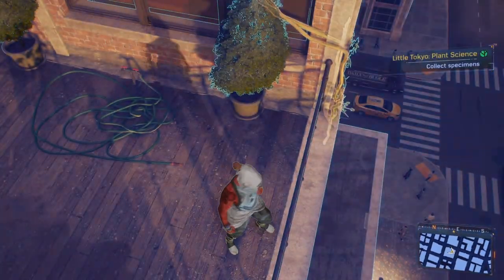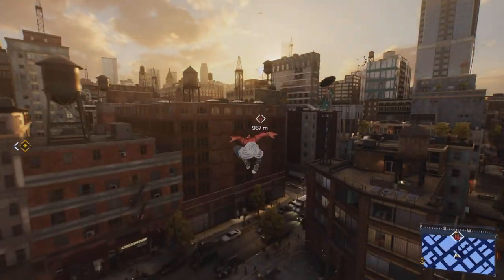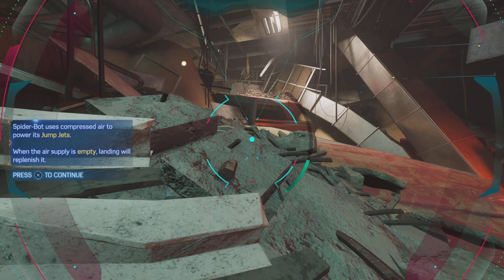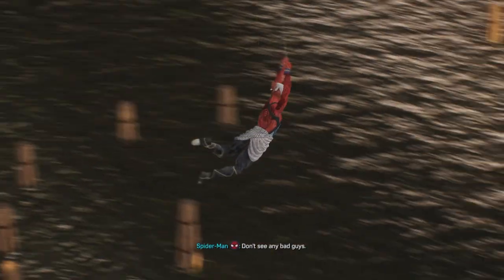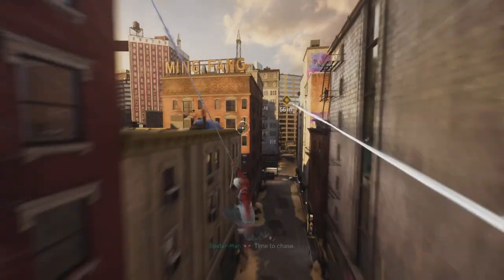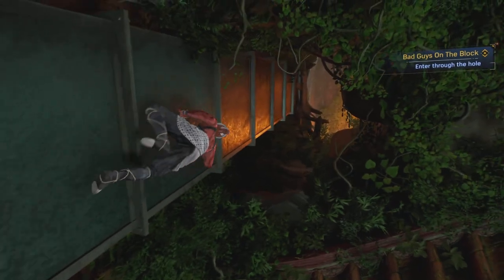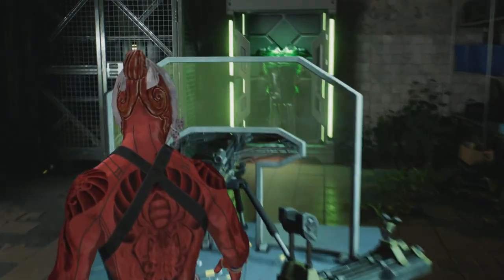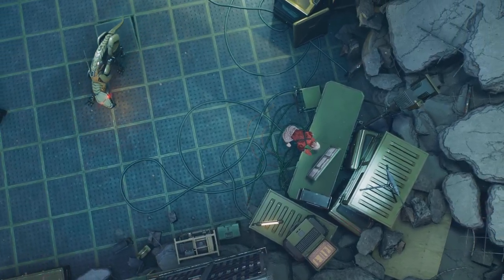Spider-Man 2 - Ep 7 Kraven vs Scorpion (Full Game)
Epic showdown between Kraven and Scorpion